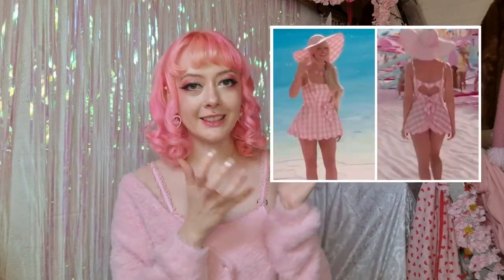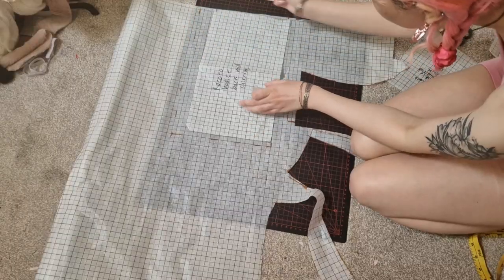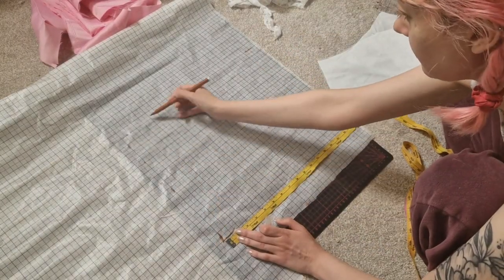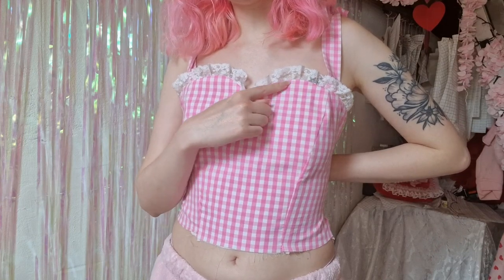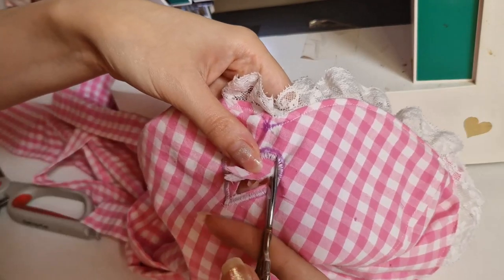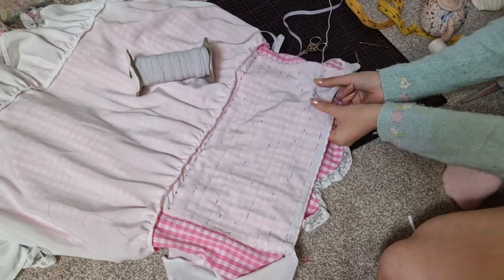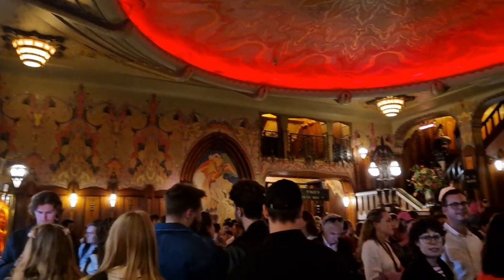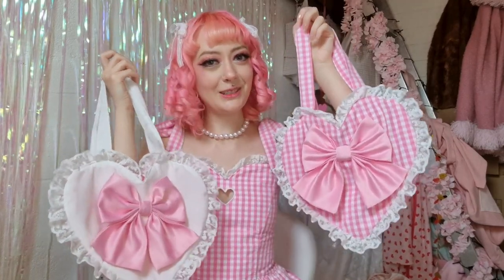I Made A Barbie Inspired Dress to go see the Barbie Movie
In this video I make a dress inspired by one of the dresses from the new barbie movie and then I go see the movie with my friend @rinnyea